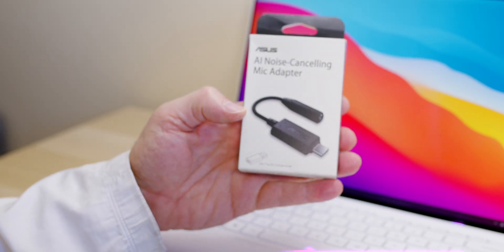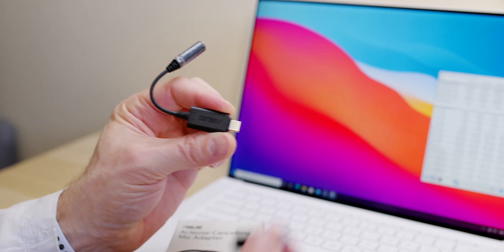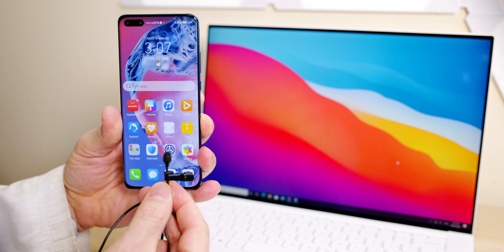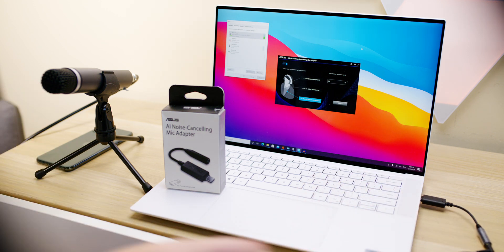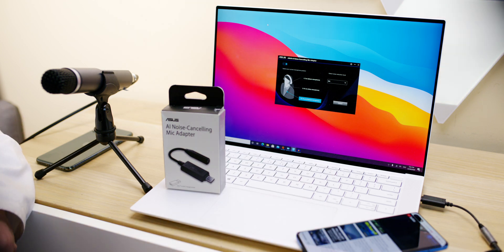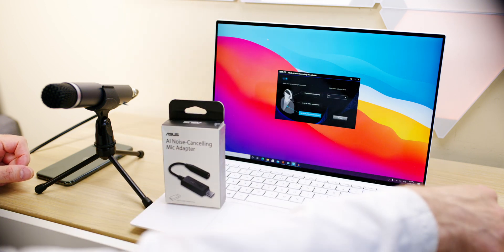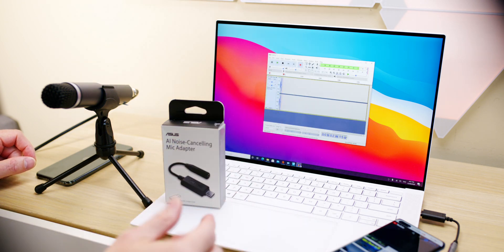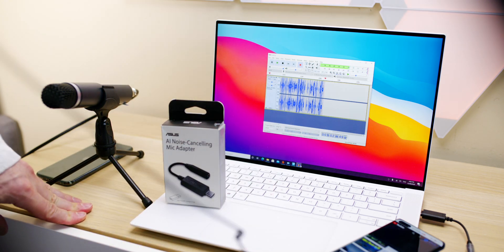Get Rid of ALL Your Background Noise - You Wont Believe This! ASUS AI NOISE-CANCELLING MIC ADAPTER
Get Rid of ALL Your Background Noise - You wont believe this!
ASUS AI NOISE-CANCELLING MIC ADAPTER

⏩ Recommended SSD's for Laptops: